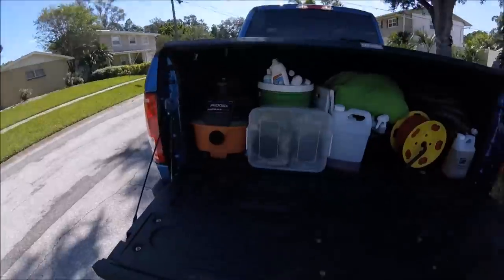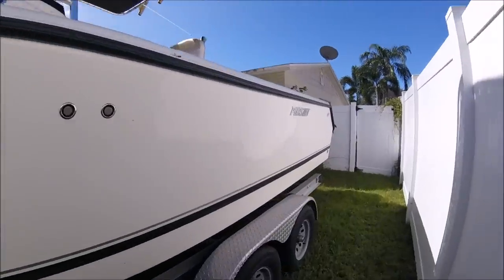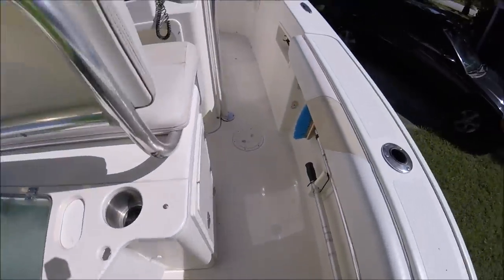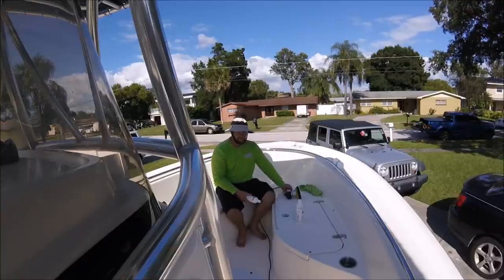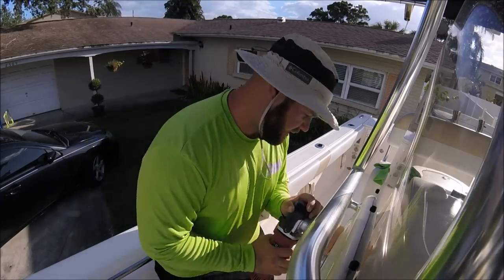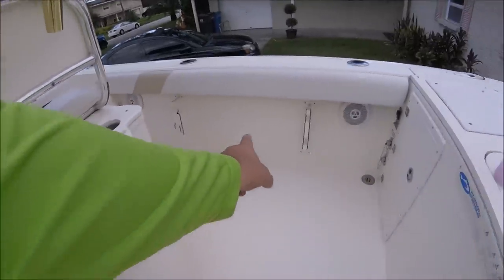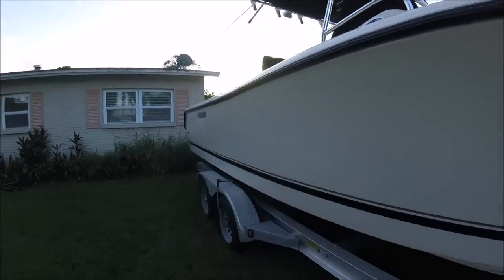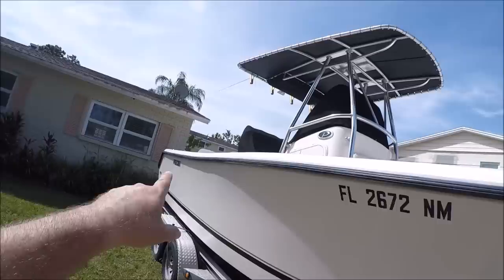2012 25FT PURSUIT 2570 BOAT DETAIL & SOME BOAT DETAILING TRICKS & POINTERS